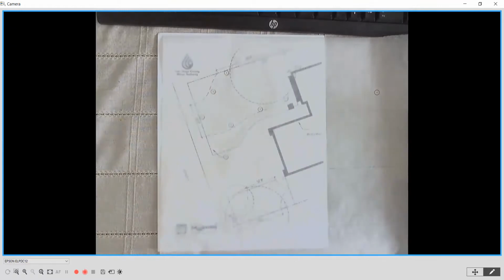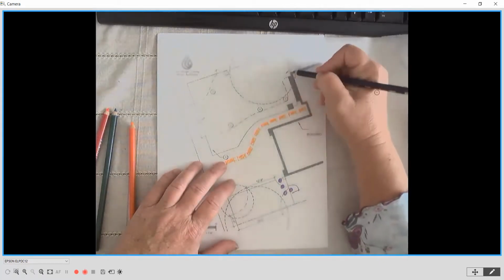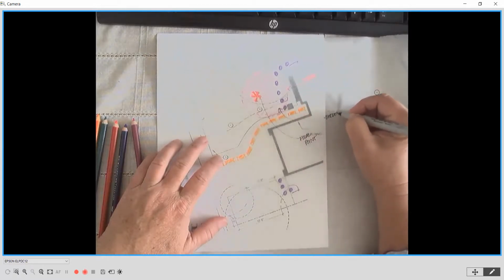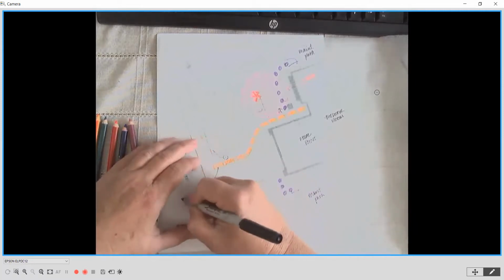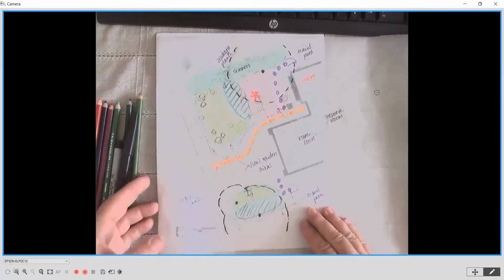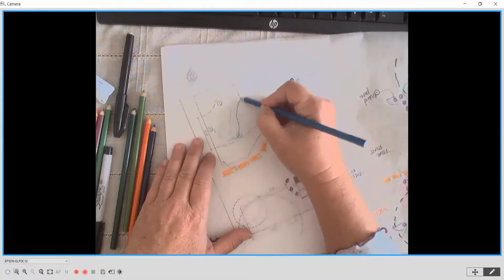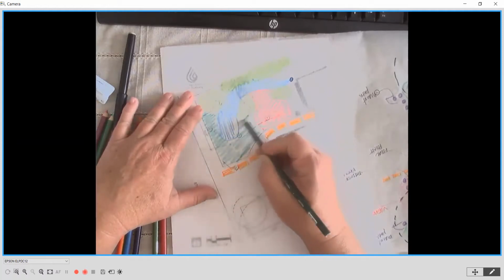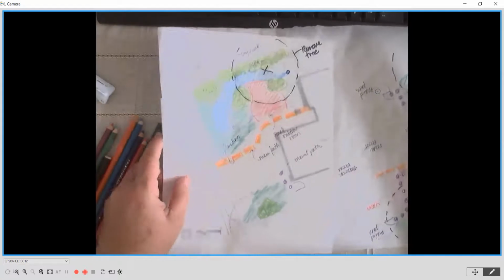Bubble diagram process demo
In this demonstration we will explore using a bubble diagram in the early stages of design on a small residential site.